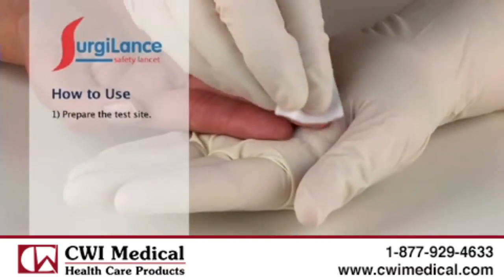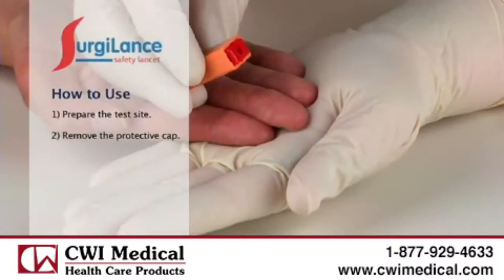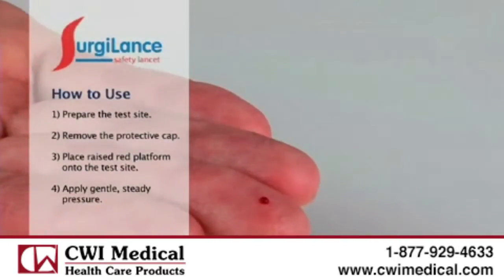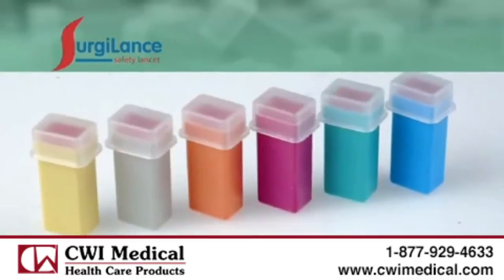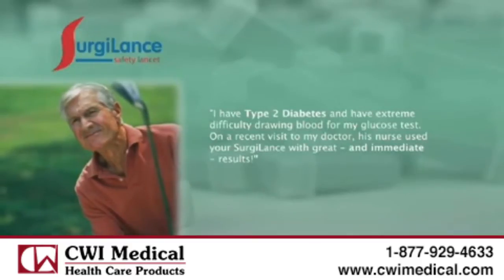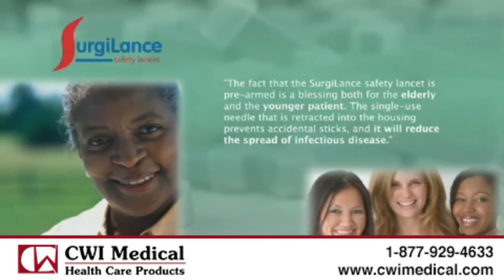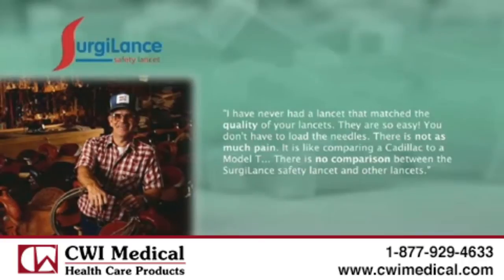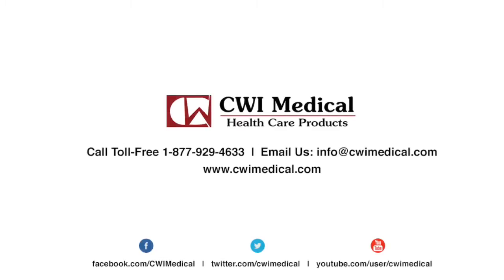Surgilance Safety Lancets Instructional Video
How to Use SurgiLance Safety Lancets used in conjunction with Blood Collection for Blood Tests for rapid testing for Infectious Diseases.  Surgilance Safety Lancets are available at CWIMedical.com,